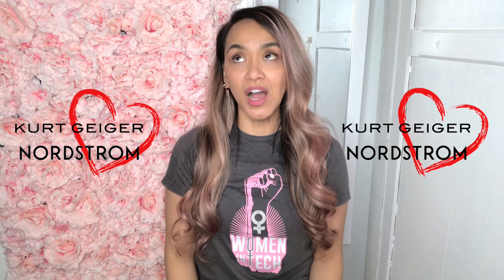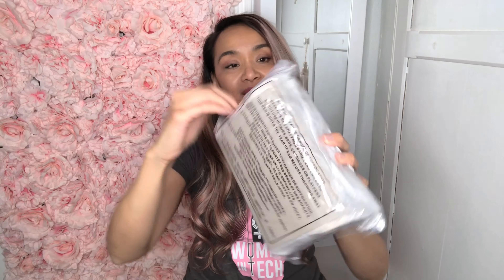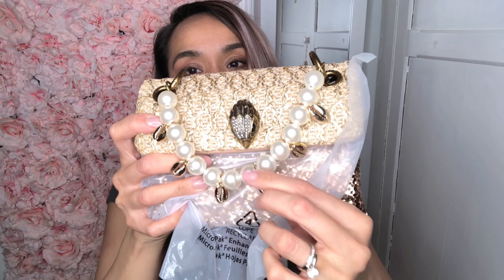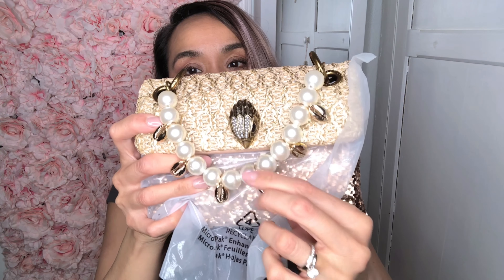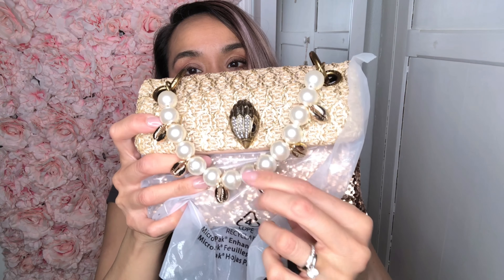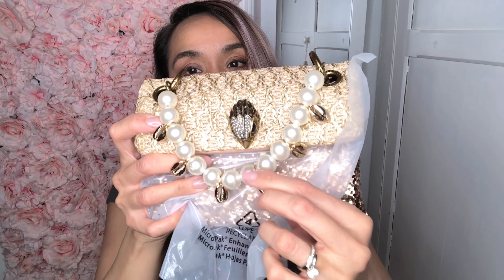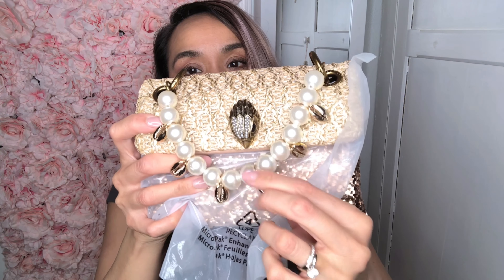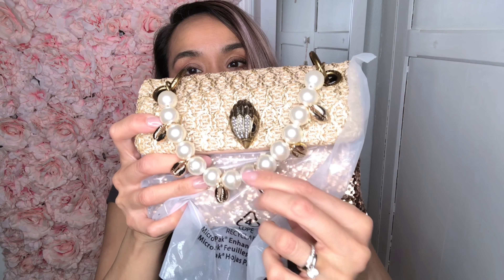Nordstrom Mini Kurt Geiger 🎀 Kensington Bag Unboxing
**Note: this video does not include luxury designer bags, clothes, shoes, etc...**

For information on the other items in my video or if you just want to talk fashion, style, etc...  please DM my Instagram @tcp_luxury.

This video is not a promotion for any brand or product.  Nor is it a collaboration video for any product.  The video is about my own experience with​ clothing and bags from my personal collection. This video is for educational and entertainment purposes. Buy at your own risk.